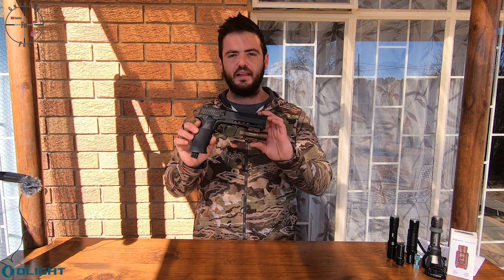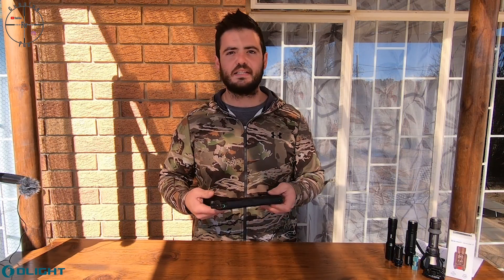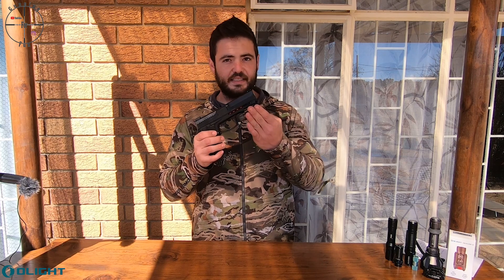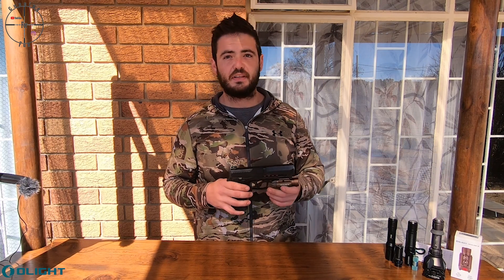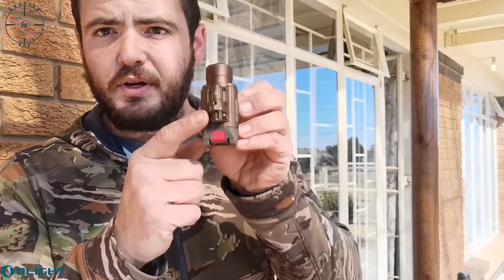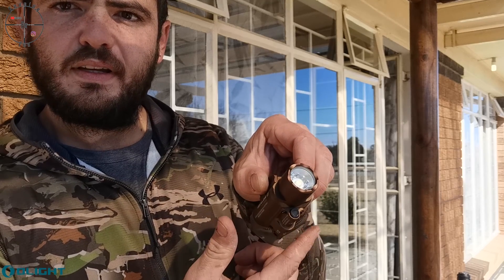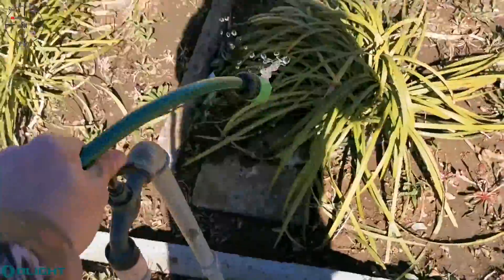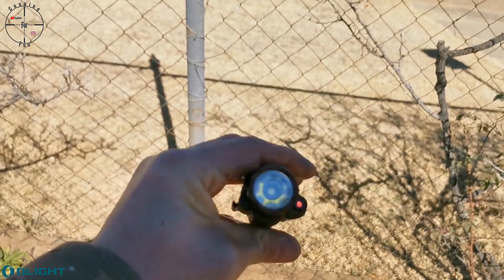Shooting in the dark with a laser...Olight Baldr RL Review with Umarex HDP 50 and FX Impact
In this video I am testing the Olight Baldr RL flashlight. It is a awesome little torch that I personally would recommend.